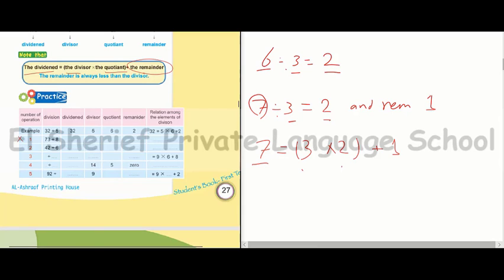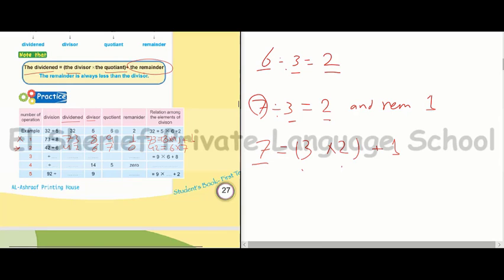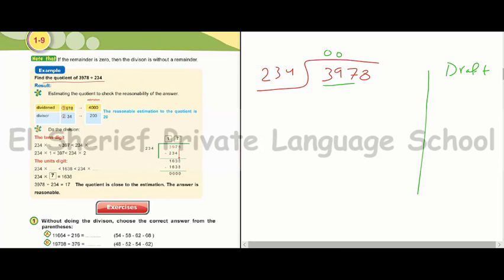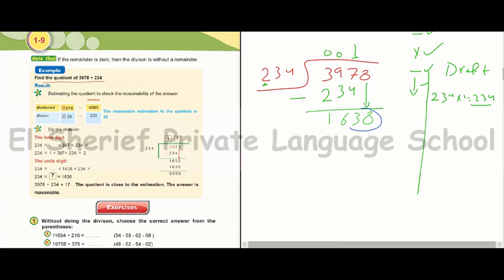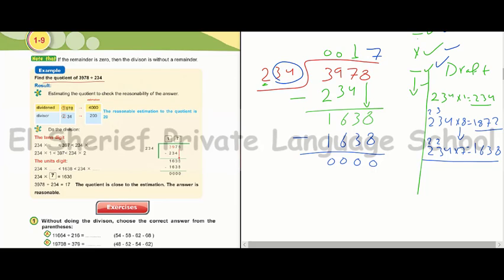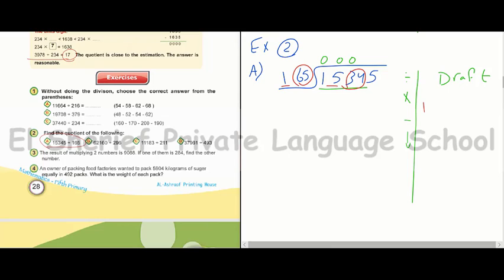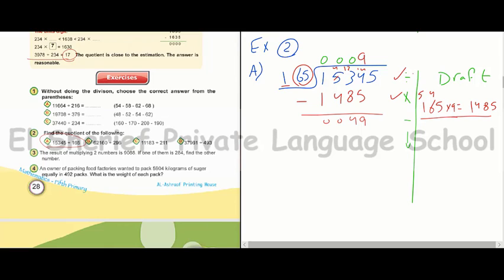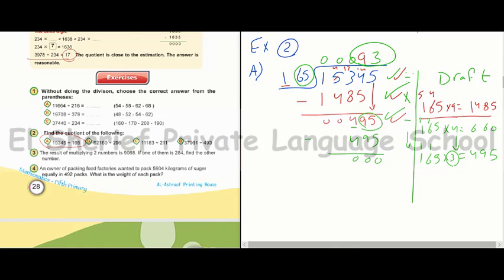Maths ALG G5 T1 U1 L9